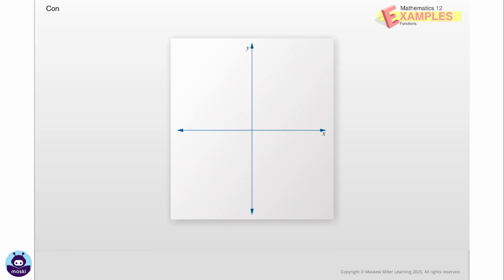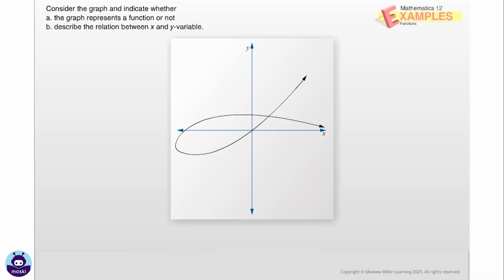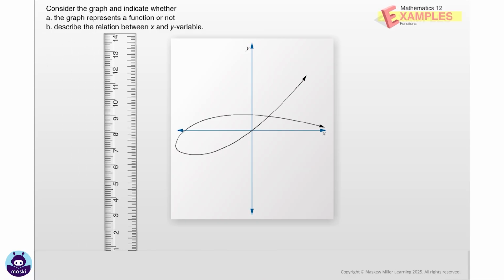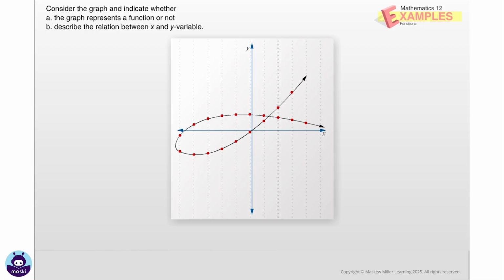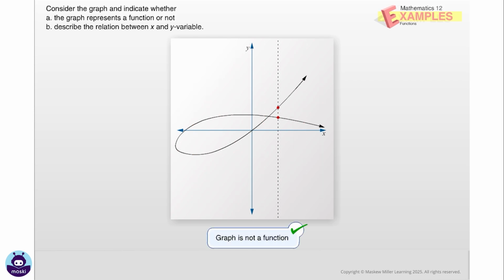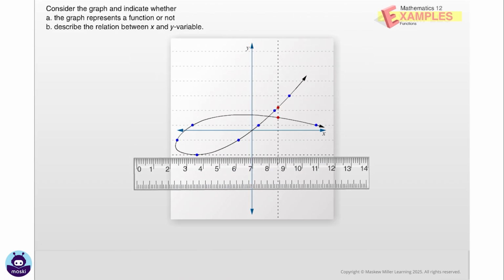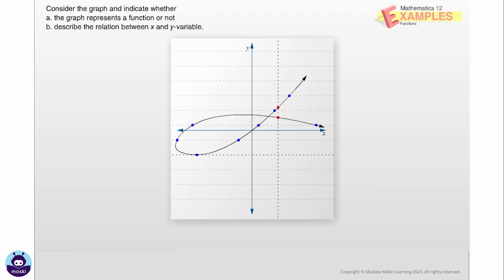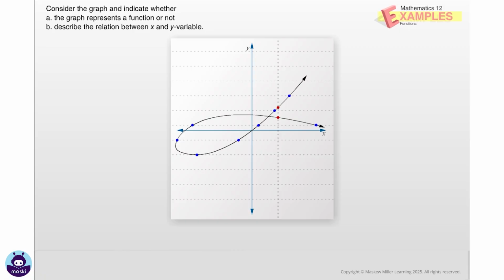[GRADE 12] Worked example: describing the relation between x and y-variable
Worked example on describing the relation between x and y variables